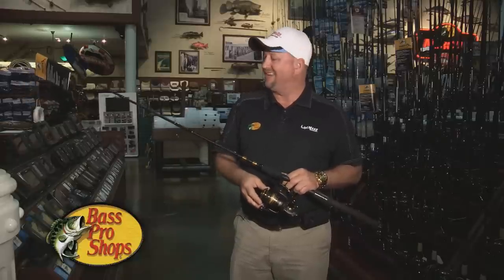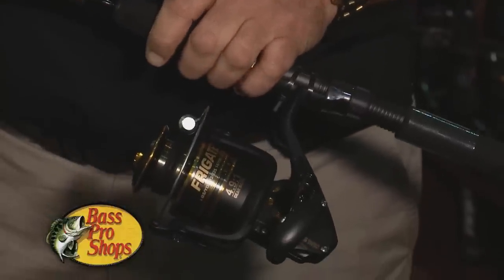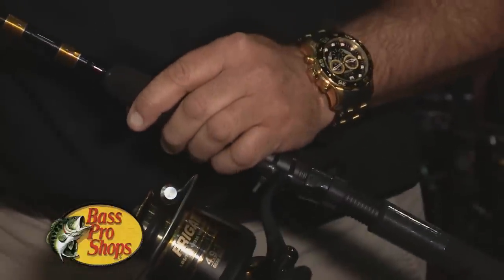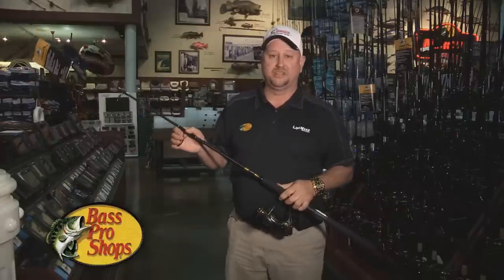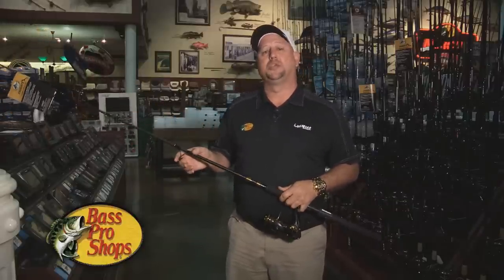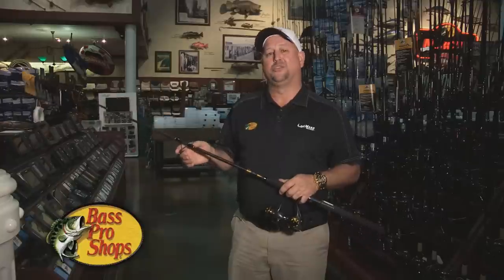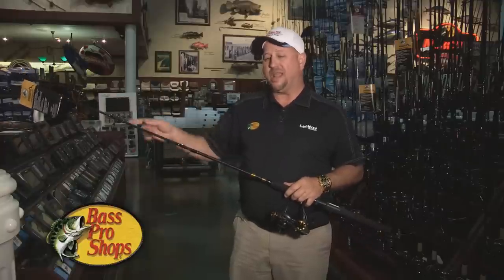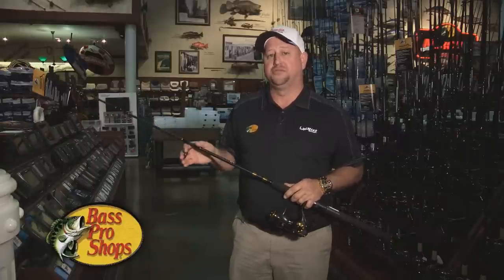Offshore Angler Frigate Spinning Rod and Reel Combos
Find the Offshore Angler Frigate Spinning Rod and Reel Combo on the Bass Pro Shops'

Our new Frigate saltwater spinning reel is a masterpiece of design, performance, and rock-solid durability. This versatile warrior is built on an all-aluminum frame, with a carbon fiber-reinforced composite rotor. A specially-formulated, American-made Ocean Silk lubricant is designed to handle the rigors of saltwater fishing. The spool is forged, double-anodized aluminum, with a braid grip arbor to prevent slippage. Carbon fiber and Teflon® drag stack slows battling game fish with firm, smooth, pressure. Inside, you'll find 8 bearing system with Powerlock instant anti reverse that imparts ultra-smooth and stable performance, and the stainless steel main shaft provides a rigid and durable core. We've designed the Frigate to be the toughest, smoothest saltwater reel you can find. When you use it, we think you'll agree.

The Frigate rod is built to handle the brutal conditions that saltwater fishing can bring. The blank is a hybrid of 24-ton carbon and fiberglass, with great response and just the right amount of flexibility. Stainless steel guides with aluminum oxide inserts prevent saltwater corrosion, and the EVA foam handles are slip-resistant and lightweight.